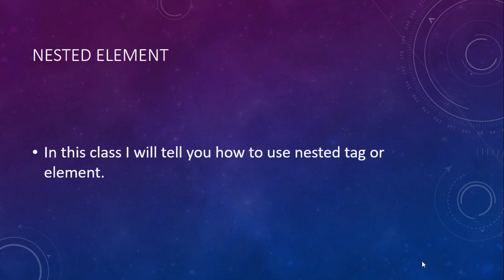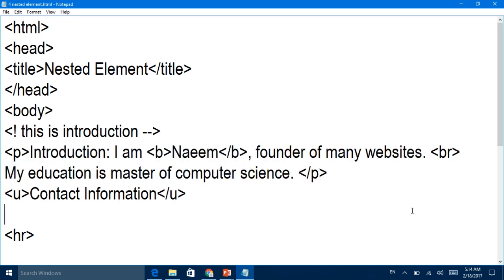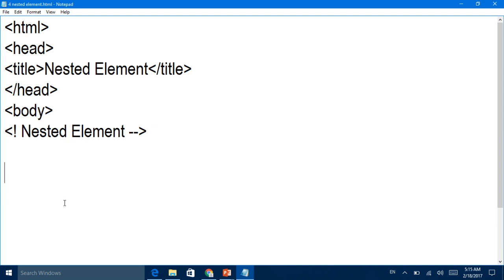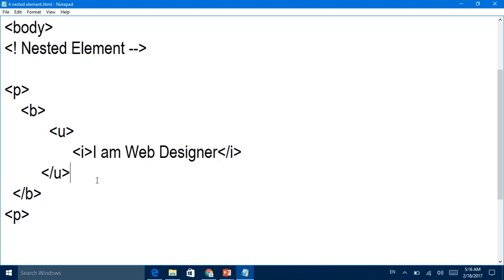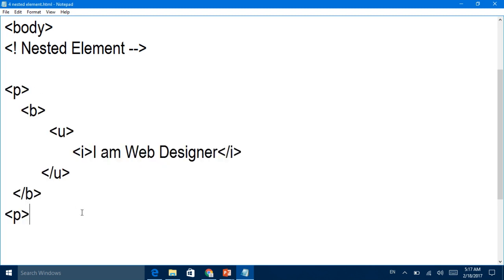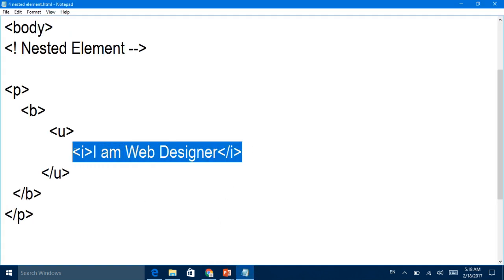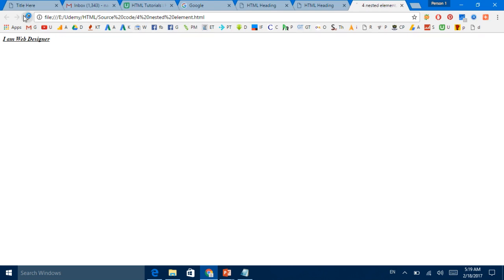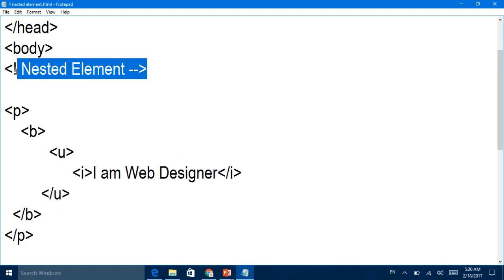HTML | HTML tutorial | HTML for beginners | Nested Element html tutorial for beginners with code 6